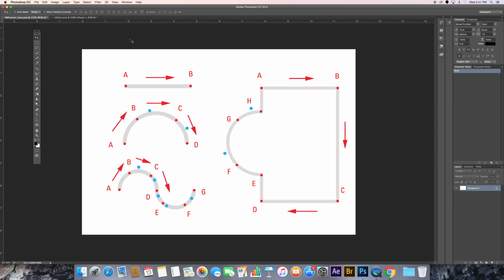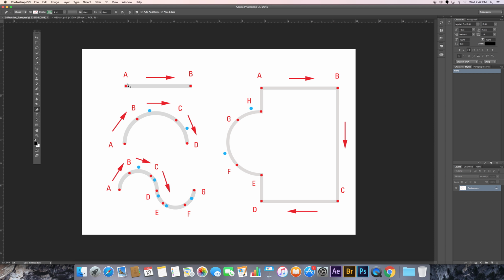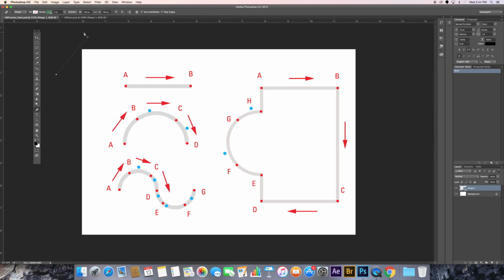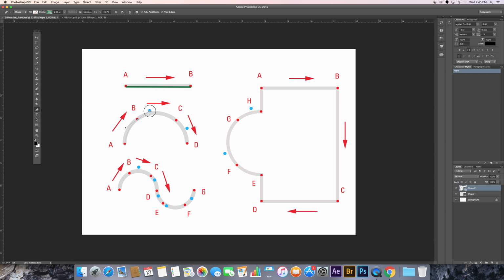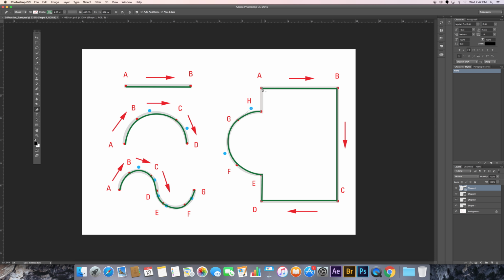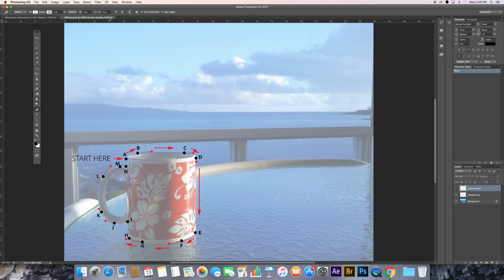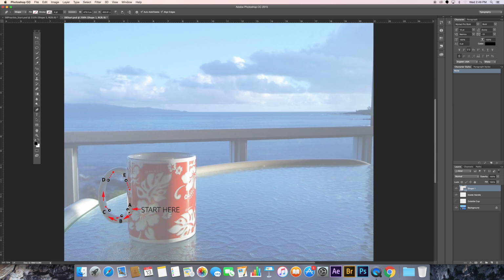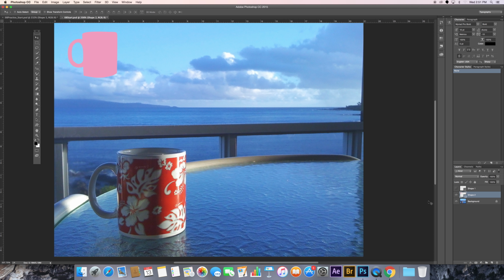Lesson 8 CAA SUMMER 2016